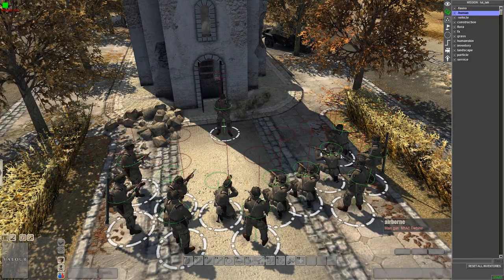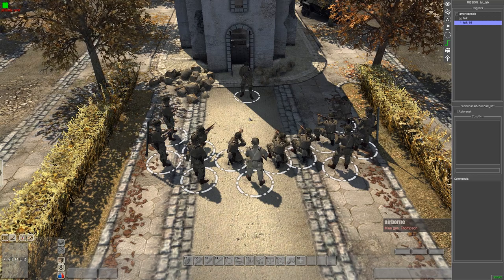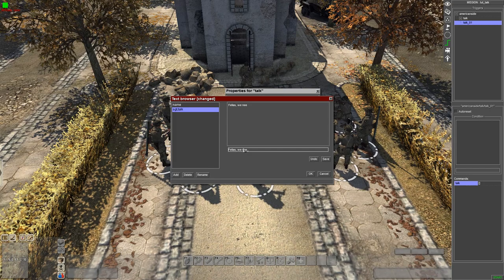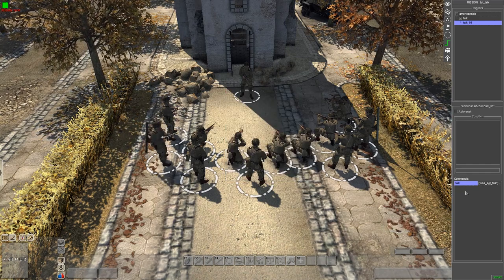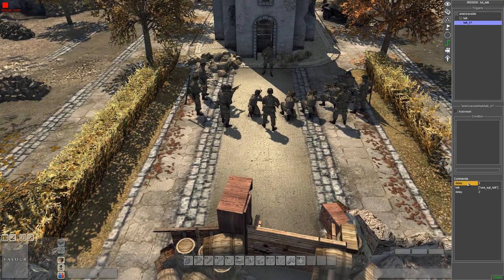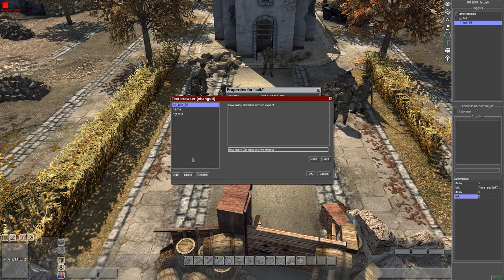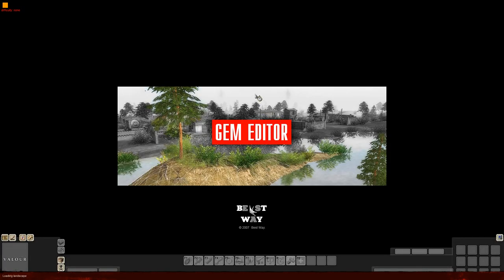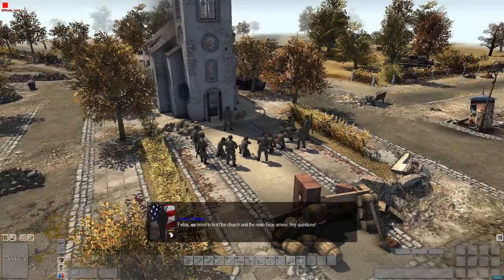Men of War AS 2 Editor Series 1, Ep 12: Talking Command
Hey guys, to start off, I would like to apologize for the mic quality, for some reason it came out distorted. Anyway, in this episode, I will demonstrate how to use the talking command. In the next episode, I will be showing you guys how to script paratroopers.